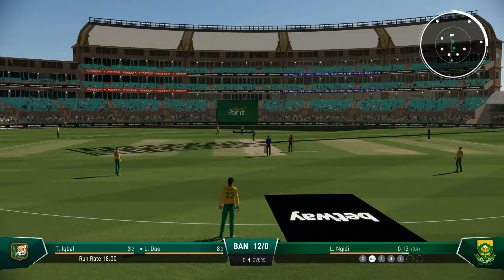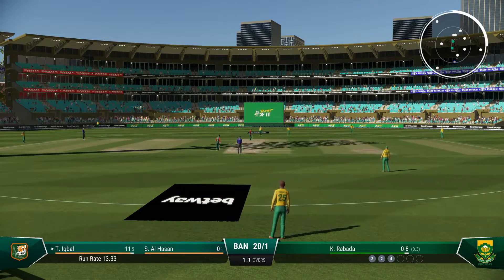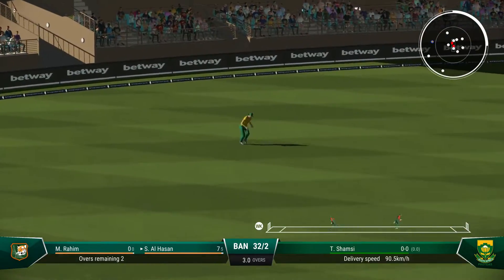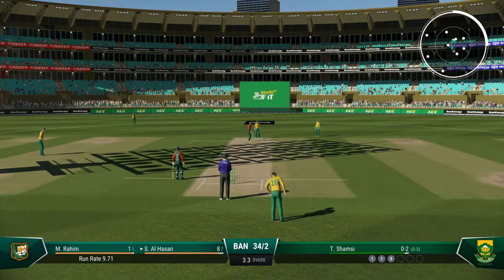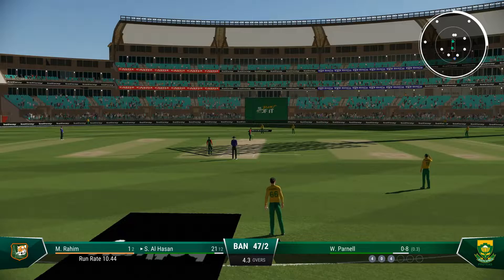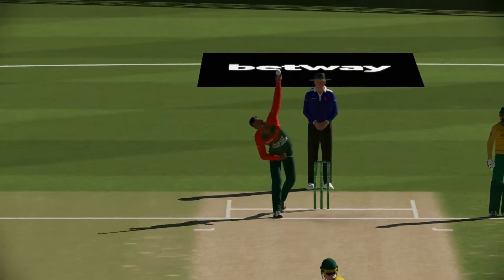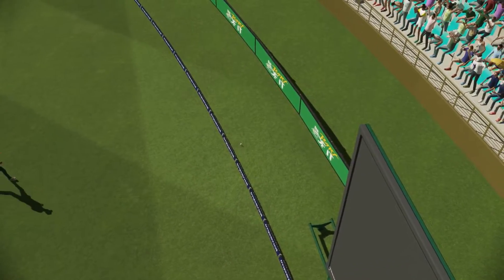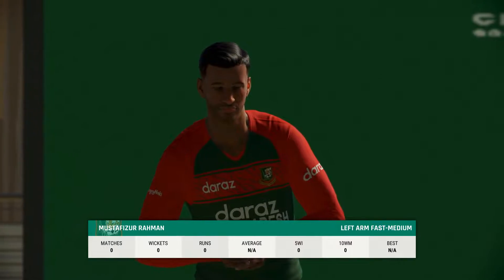Cricket 22 - Bangladesh vs South Africa - PS5 Gameplay